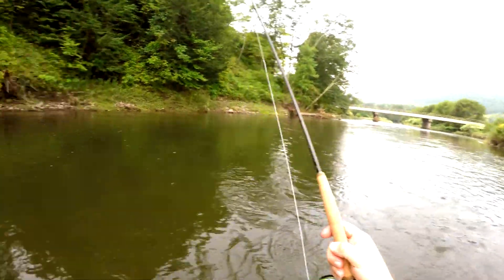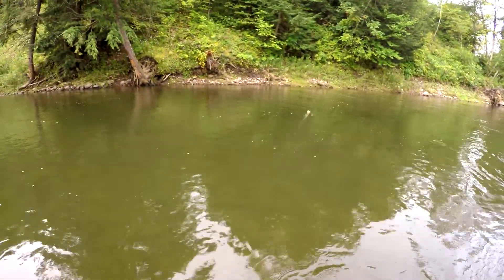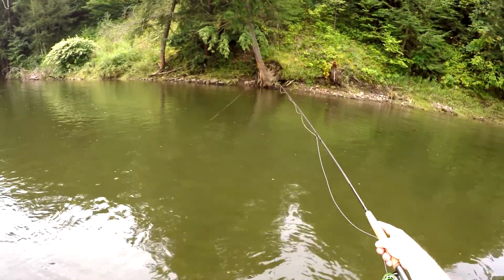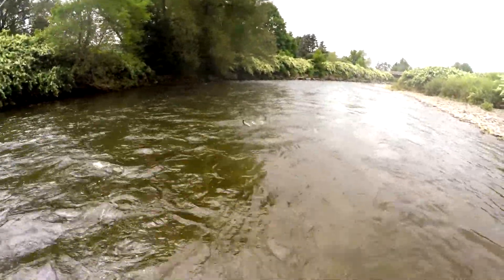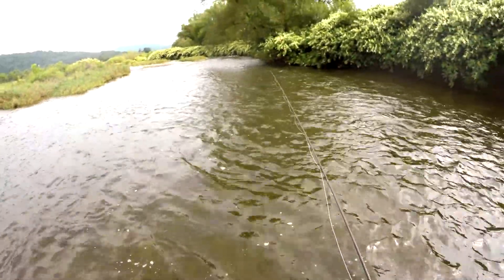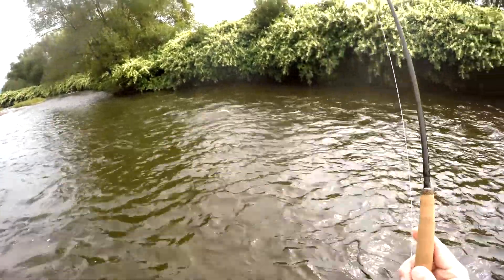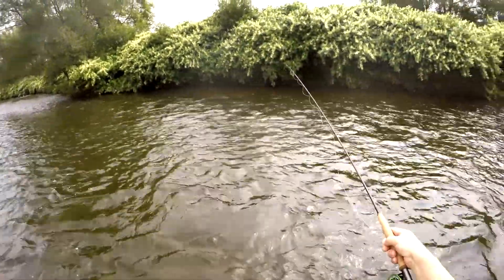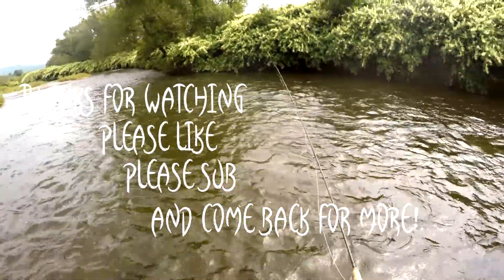High Water Delaware River New York Brown Trout on the Fly!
We have had soooo much rain its crazy. Well, the water cleared enough where I had to kill my cabin fever. Fishing was hard, I had to pitch my heaviest nymphs to reach anywhere close to the bottom... Had a good time, and I hope you like, sub, and enjoy!